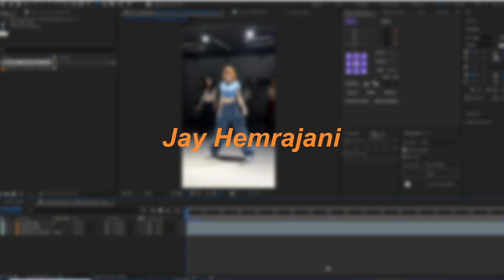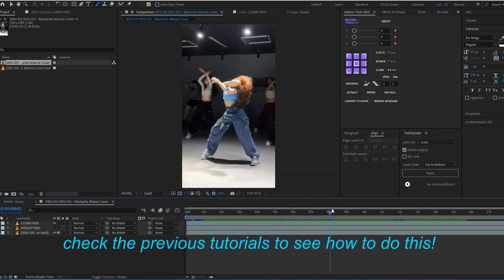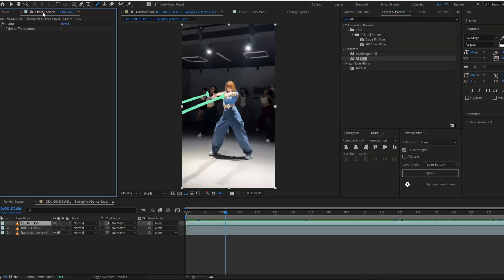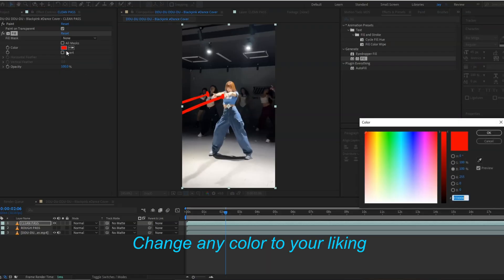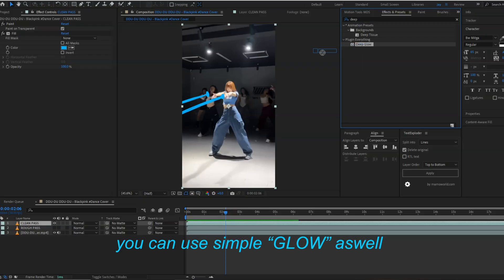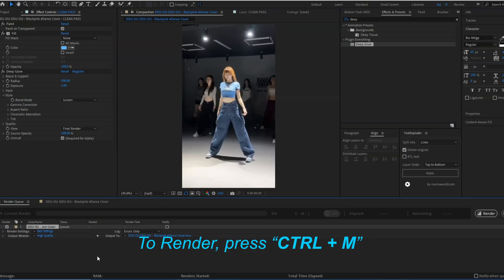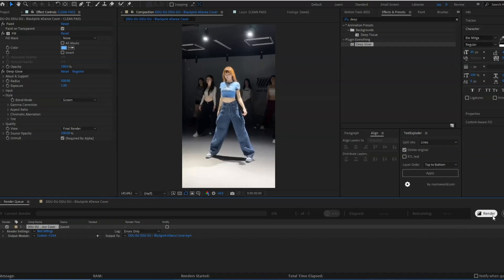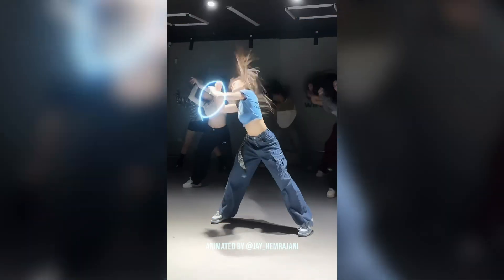Neon FX Tutorial - Part 4: Add glow and Final Export | Jay Hemrajani 🌟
In this episode, I'll show you how to add a glow and export the video. It's super beginner-friendly.